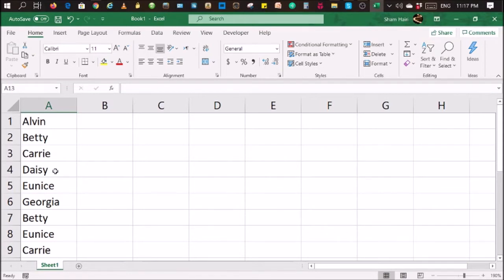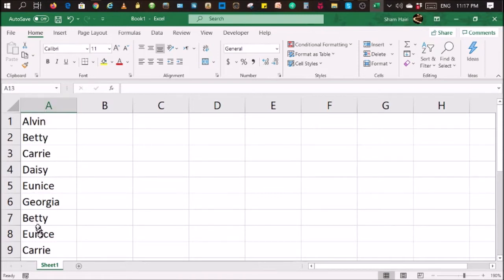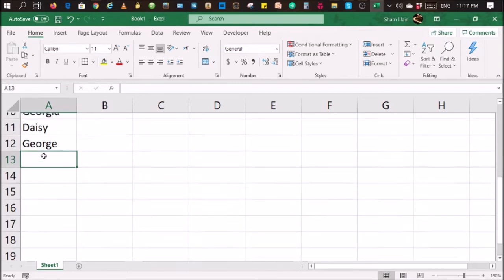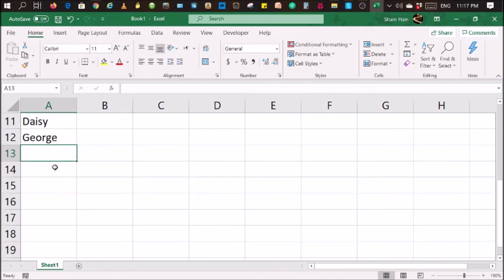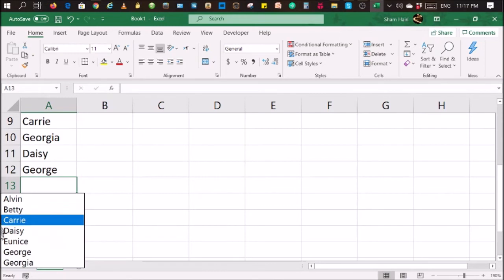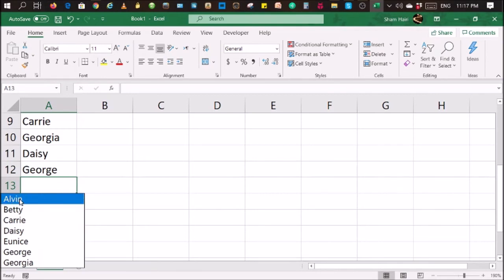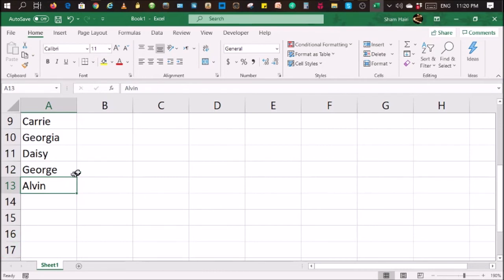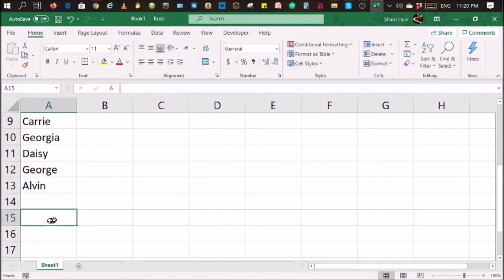MS Excel Data Entry Shortcuts, Part 1/2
Some data entry conveniences that Excel has so you don't have to type so much.